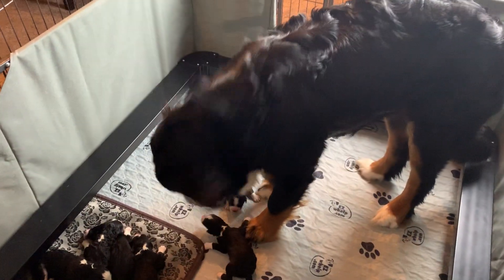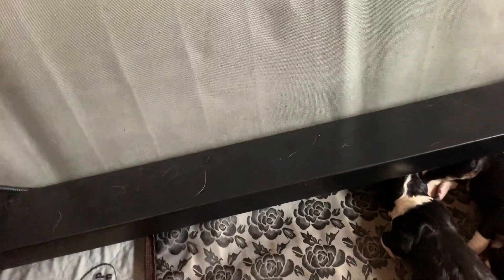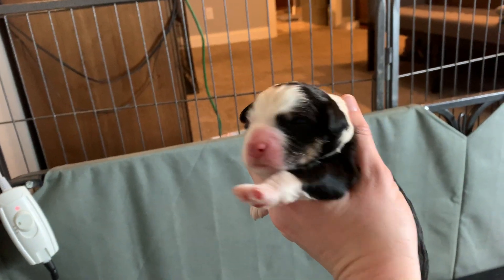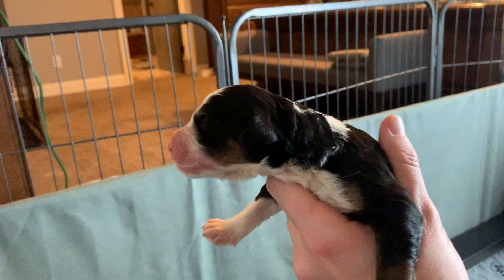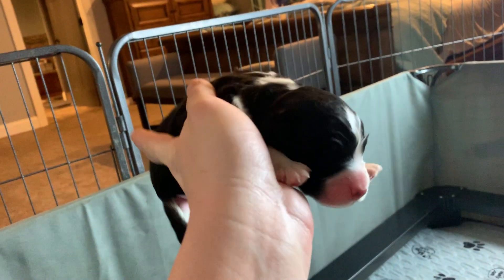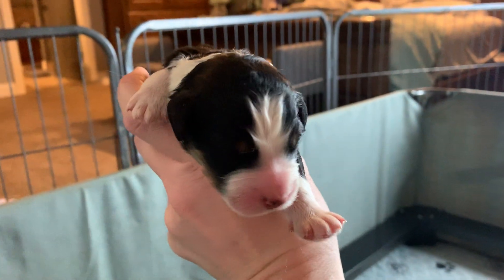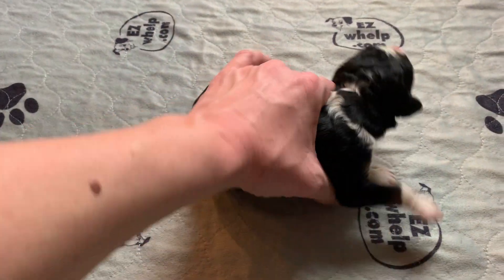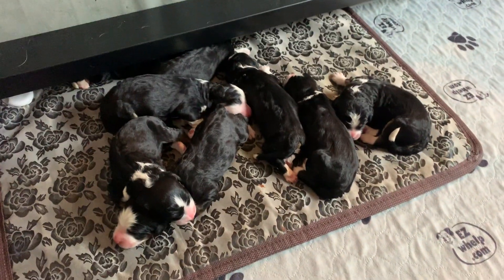Ocoee River Doodles Movie Monday 2-18-2019 - Honey